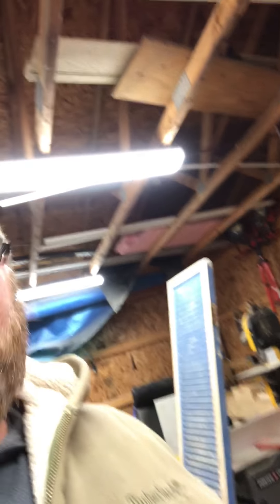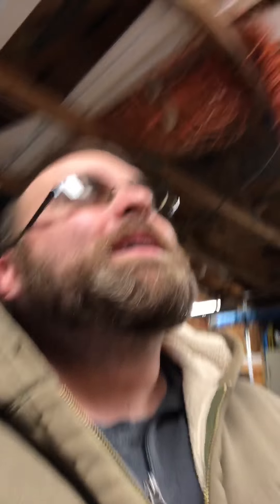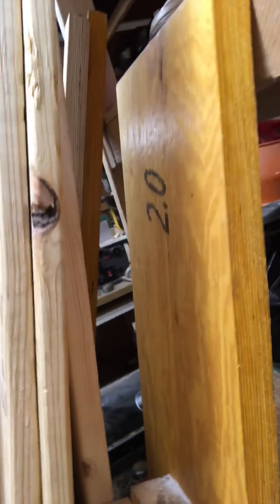Home Depot bargain bin